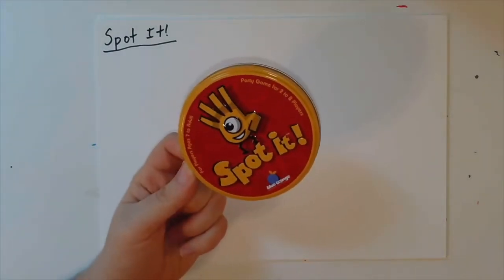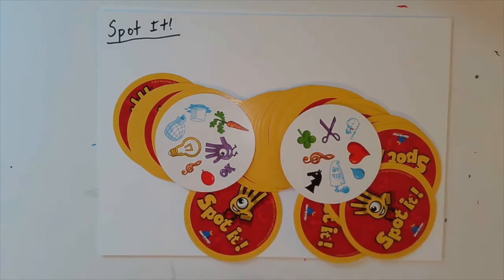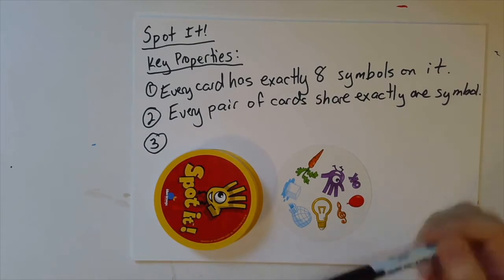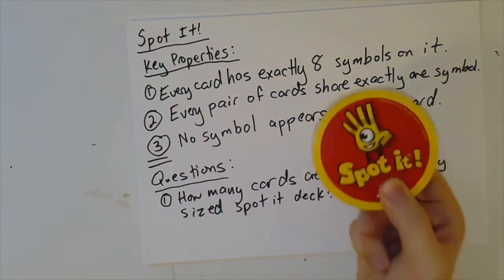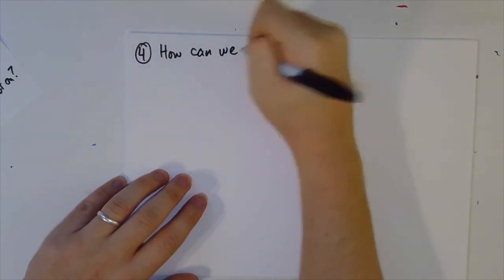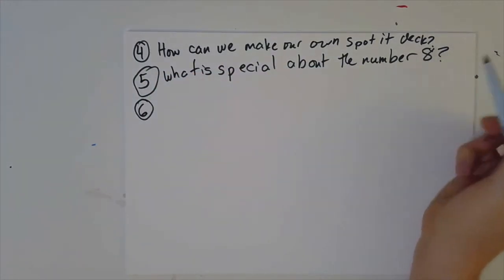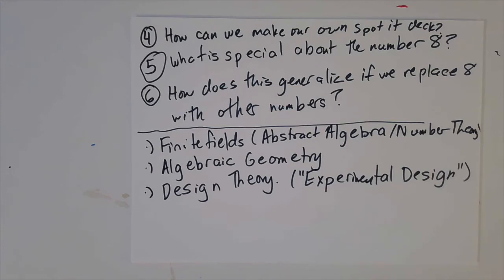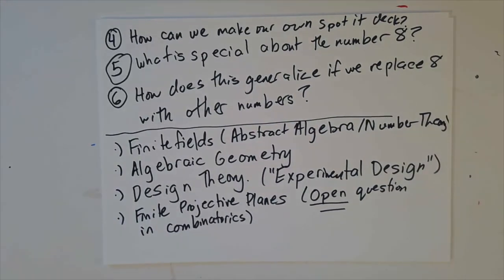The Math of Spot It! Part 1: Introduction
Luther College Math 360 | Week Six